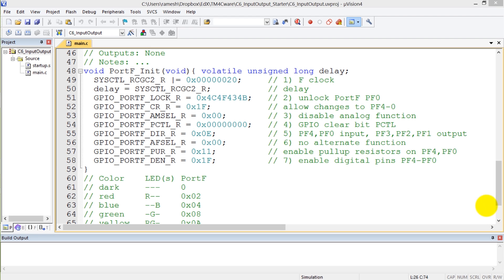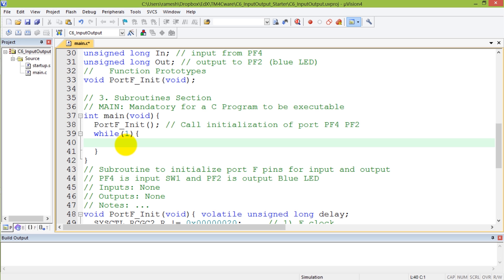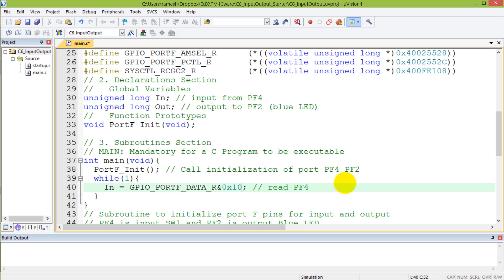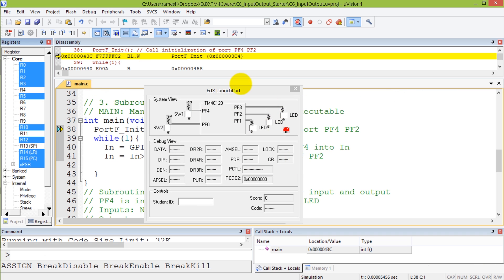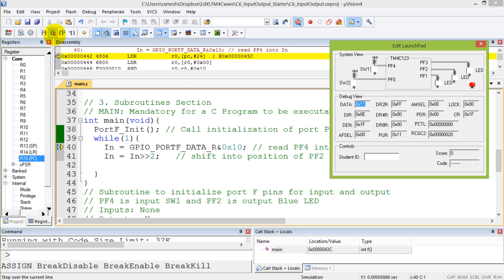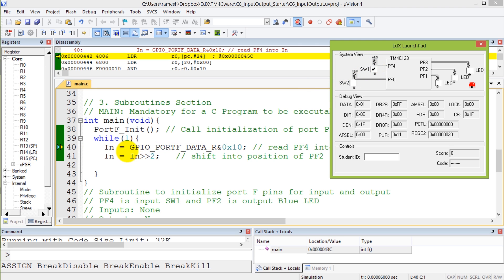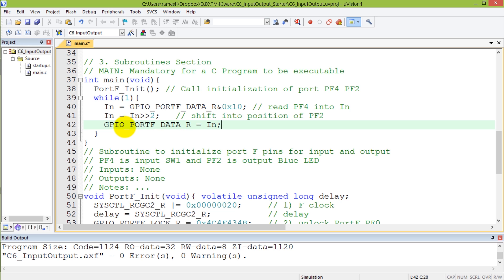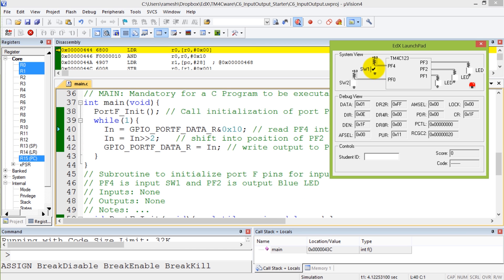C6 2a Development in simulator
Professors Valvano and Yerraballi teach an online class on Embedded Systems. This video shows you how to develop software using the simulator.